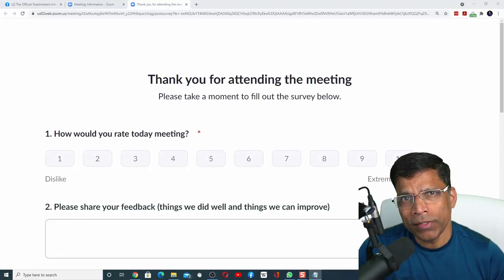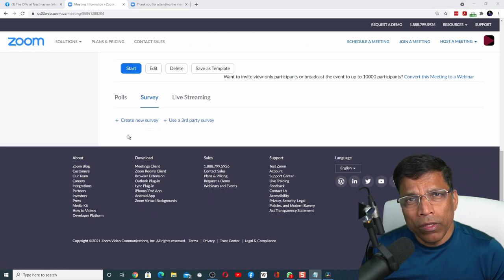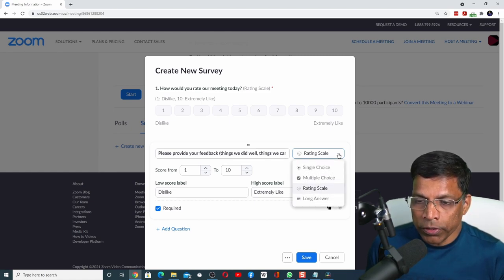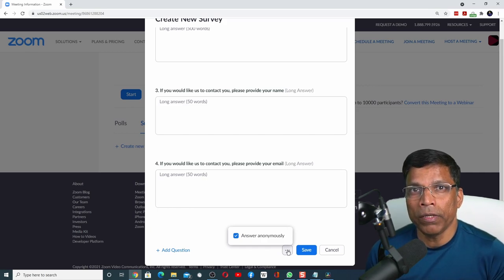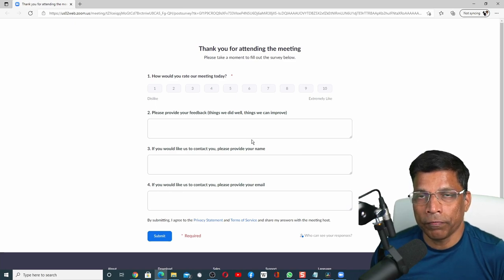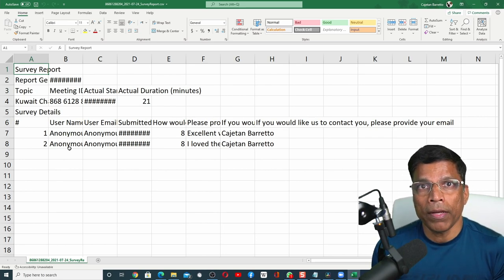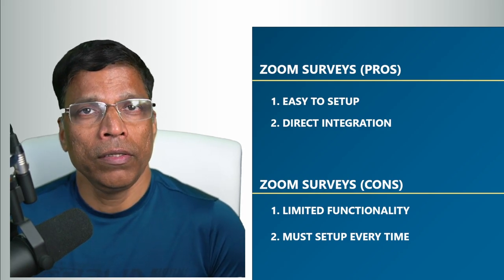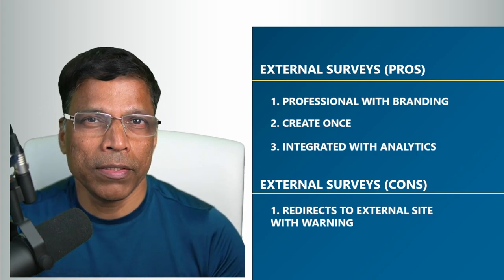How to create professional surveys for your ZOOM meetings.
Zoom 5.7.3 brings an important and highly sought-after update. The ability to run a survey automatically when a participant leaves the ZOOM meeting.
Surveys can be created directly in ZOOM or using a third-party application such as SurveyMonkey, Google Forms etc.
To create professional survey forms using Google Forms, check this video.

00:00 Introduction
00:30 Configuring Surveys
01:15 Creating a ZOOM Survey
06:10 Launching a Survey
07:02 Downloading Survey Data
08:03 Linking an External Survey
09:22 PROS and CONS of ZOOM vs External Survey